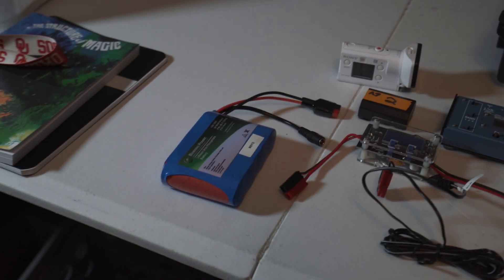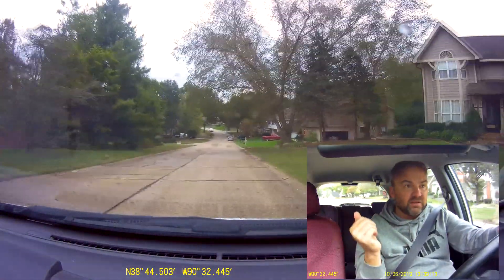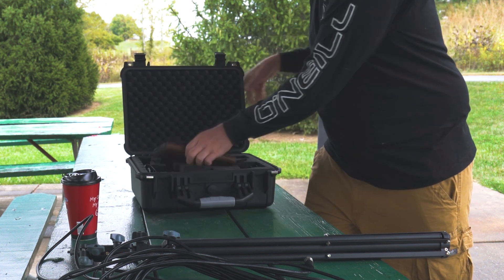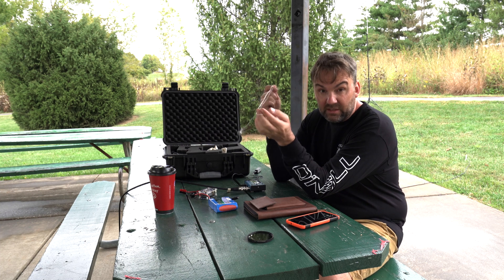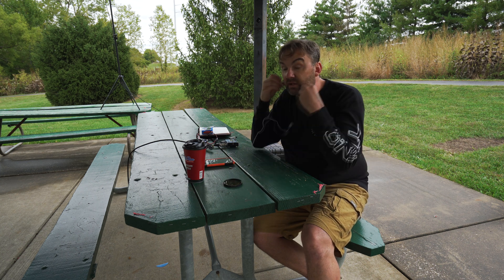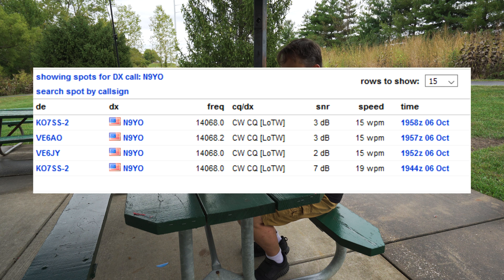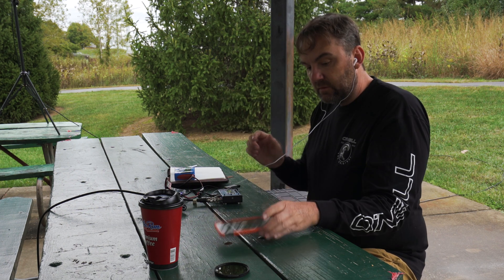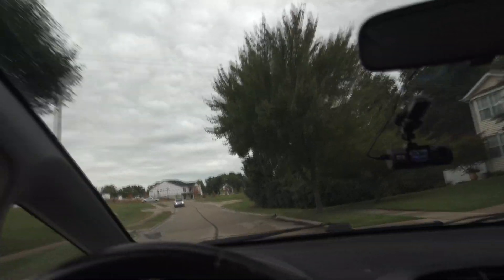The Mountain Topper QRP CW Morse Radio | MTR3B | OUTDOOR TEST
🔥 Step Down Voltage Device
🔥 DEET Mosquito Spray
🔥 Portable Speaker w/ Volume Control
This Mountain Topper mtr3b unit is FULLY assembled and includes an external power cord with connector to transceiver and open wires on the other end to connect to the power source of your choosing.
This is the same Mountain Topper MTR3b that you know and love but with new added features!!
Developed by Steve Weber KD1JV Designs, the PCBs and enclosures have all been produced proudly here in the USA. Each unit is fully assembled by hand here at LNR Precision. Steve Weber has also been very involved in the testing of this phenomenal radio to ensure the quality will be what you expect in his units. Please note that the Mountain Topper does not have the European CE mark, thus European customers that this affects should not purchase if this is an issue for you. At this time, we will not be offering this as a modified kit as we did for the original Mtr3b.

The Mountain Topper Rigs are designed to be a very small, light weight, very battery efficient, multi-band CW rig suitable for field operation. The small size and low weight make this rig ideal for SOTA operators and backpackers.
Features:
● 3 band operation – 40/30/20
● Wide power supply operation – 6V to 12V
● Low operating current – 20 ma @ 6V, 15 ma @ 12V
● 5+ Watts out at 12V supply, 2.5-3W at 9V supply
● Easy to read 2 line LCD display with back lighting.
● Push button tuning and audio limiting eliminates protruding knobs.
● Iambic B mode keyer, 9 to 31 WPM range in 1 WPM steps.
● Three, 63 character message memories with beacon mode.
● Optional decoding and display of Morse being sent via paddle. Know you are sending good code.
● Built in 24 hour real time clock.
● Battery back up restores last used settings on power up.
Specs:
Receive MDS: ~ 0.2 uV
Small signal BW ~ 400 Hz
Audio BPF center ~ 650 Hz
Receive current:
~20 mA at 9.0 V
~15 mA at 12.0 V
Typical Transmitter power:
~ 3 watts at 9.0 V, 500 mA
~ 5 watts at 12.0 V, 700 mA
Spurious emissions: -50 dBc or better

Frequency accuracy: +/- 20 Hz, +/-10 Hz or less typical
Drift – negligible
DC Jack: 0.7mm X 10mm Center plus
Antenna jack: BNC
Size: 3.771” x 2.509” x .966” (LWH)
Weight: 4.4 ounces.
Power requirements:
6 volts minimum, 12 volts maximum.
Power jack: 1.7 mm center hole, 4 mm diameter, 10 mm (or longer) length.
Operation:
The rig is controlled by four push buttons and the paddle. Bands are selected using a bank of three slide switches. A power ON/OFF slide switch is also included. Audio level is internally limited so there is no volume control.
Display:
Operating information is displayed on a 2 line, 16 character LCD display with back light. The top line normally displays the operating frequency while the bottom line displays the current keyer code speed, the time and battery voltage in that order. This information will change depending on which of the various functions become enabled.